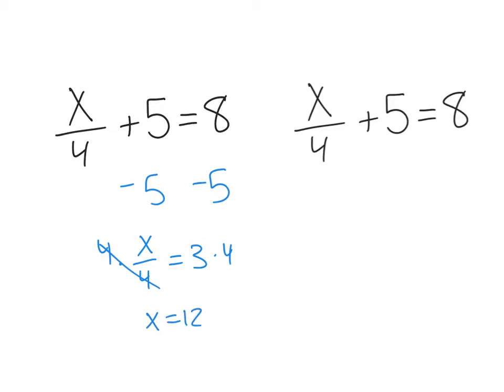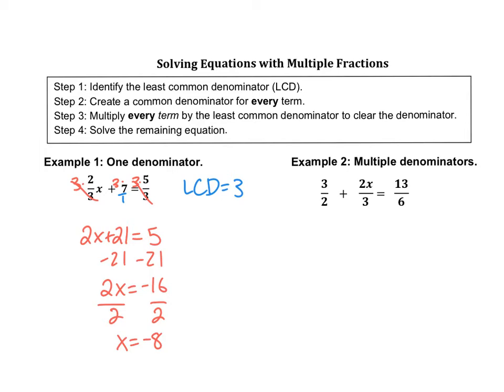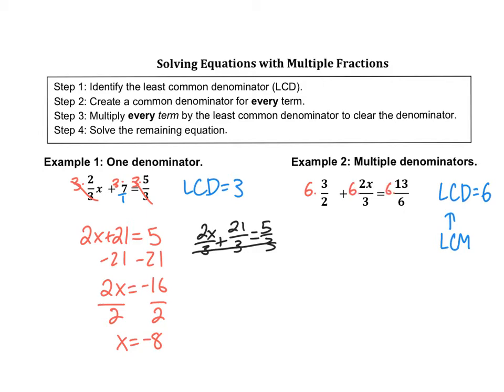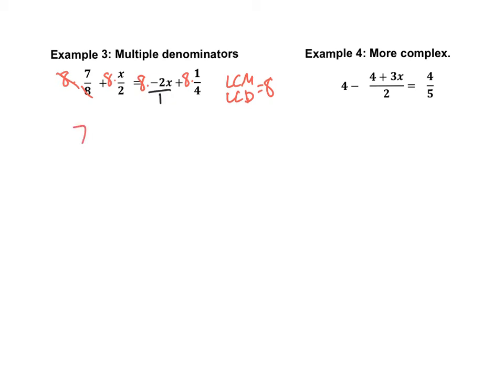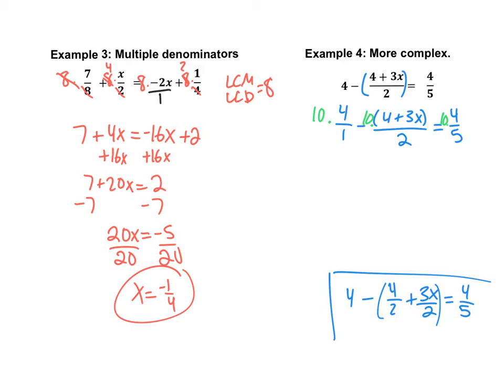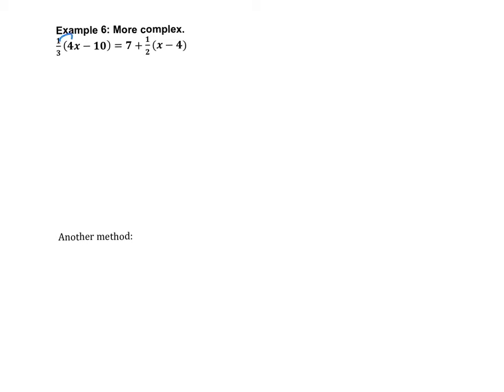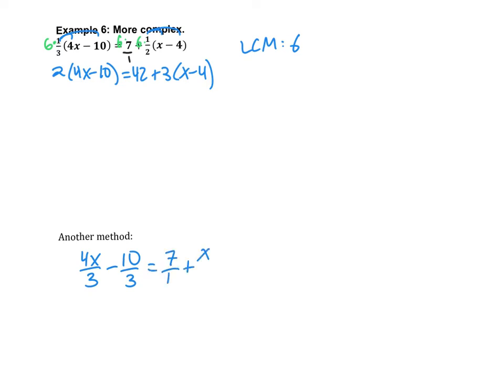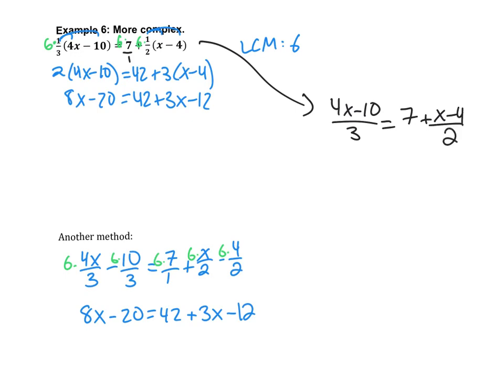Clearing Fractions 2020